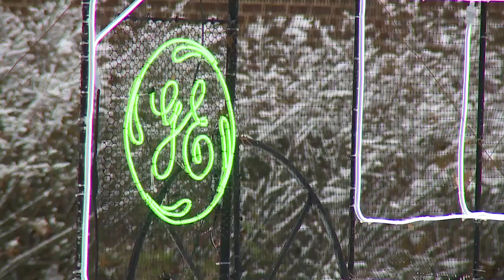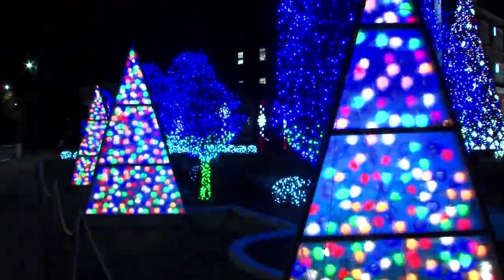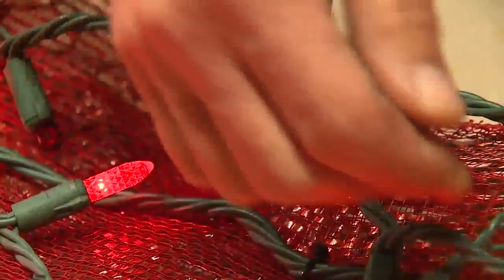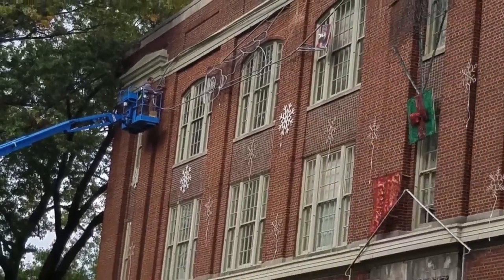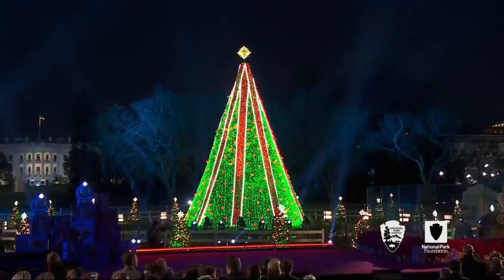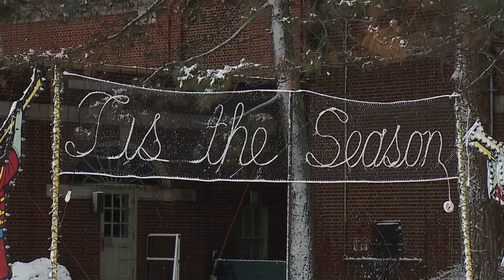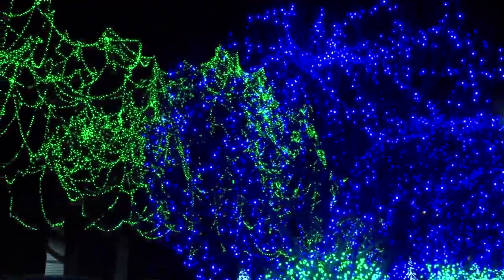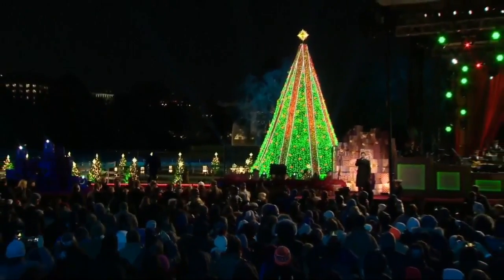GE's Nela Park lights up 94th annual Holiday lighting display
GE's Nela Park lights up with 94th annual holiday lighting display.